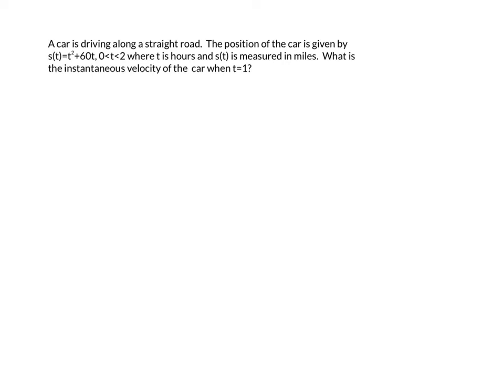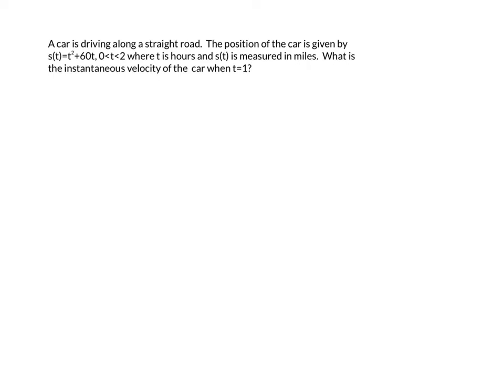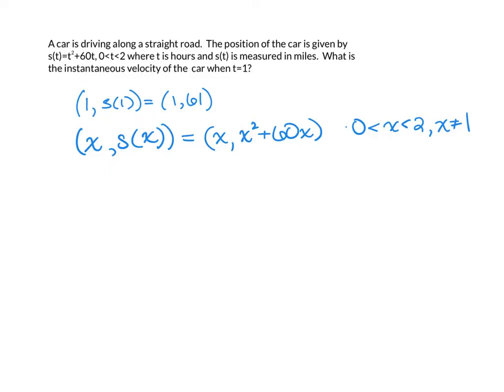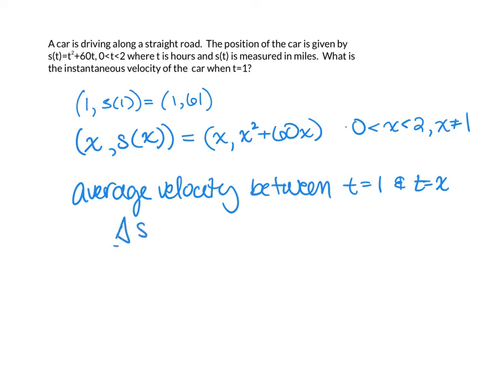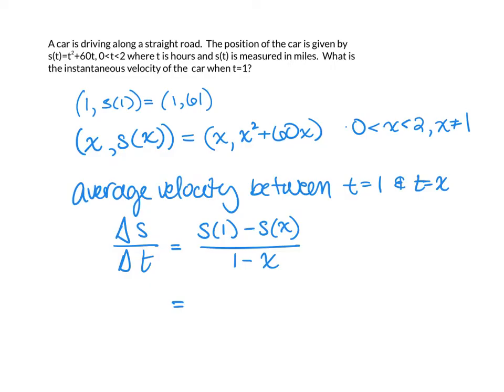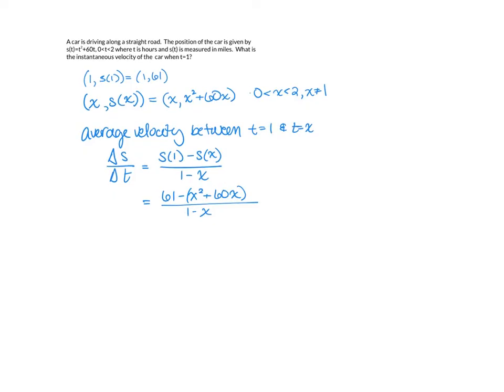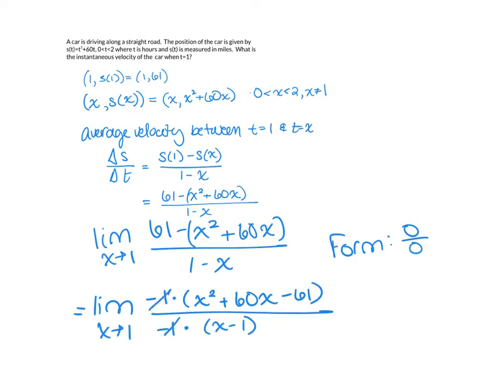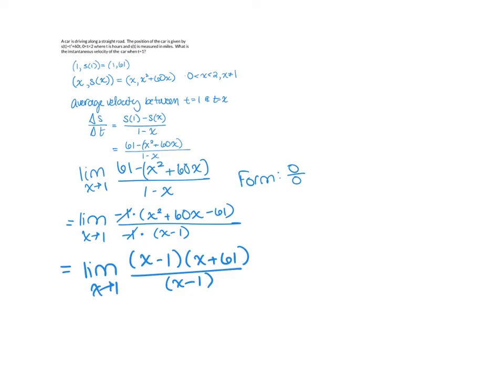Instantaneous Velocity using Limits